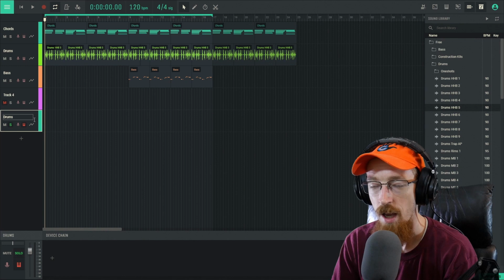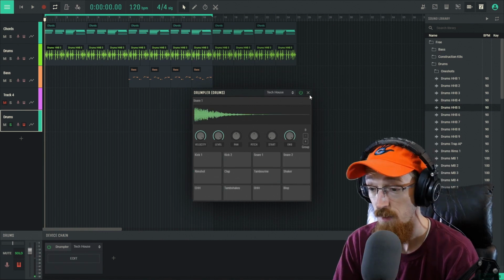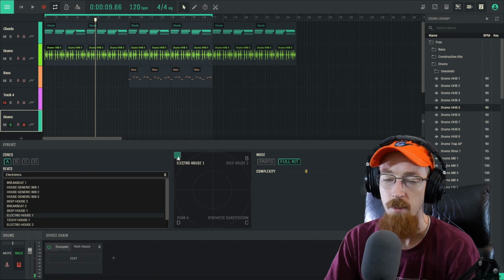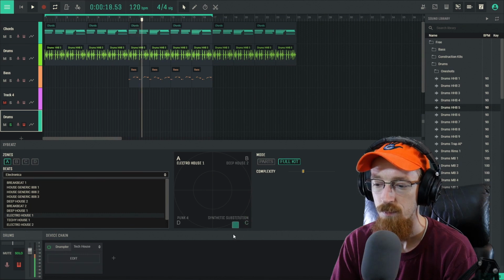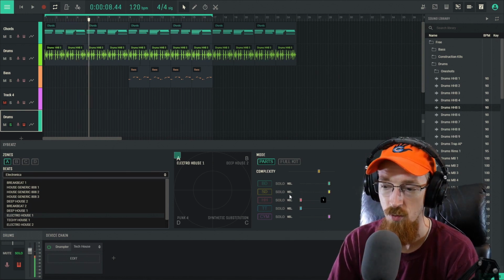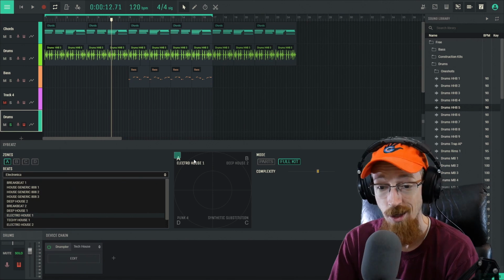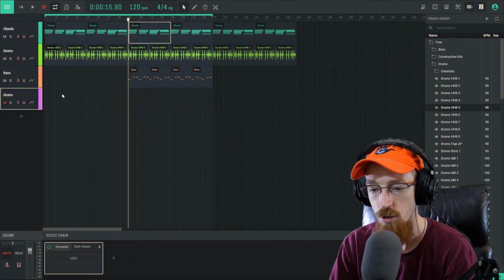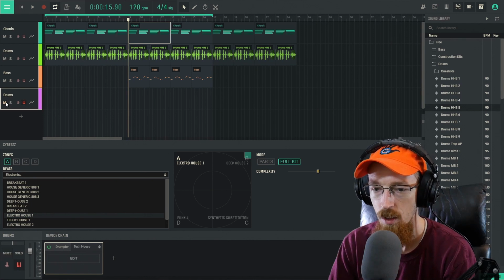Creating Grooves and Morphing Drum Loops with XYBeatZ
Use Amped Studio’s unique XYBeatZ feature to generate thousands of rhythmic variations and stylistic drum loop manipulations in an XY pad controller.

In this video Eric aka Composing Gloves takes advantage of XYBeatZ to come up with nice drums without doing any MIDI programming. Take your groove creating skills to a new level with XYBeatz!